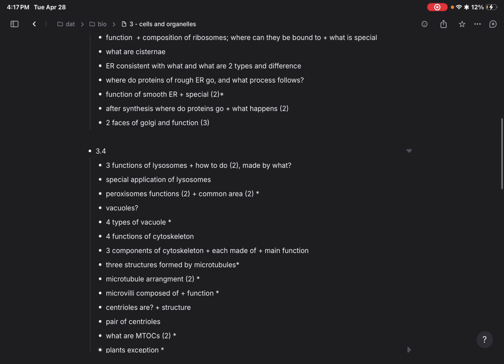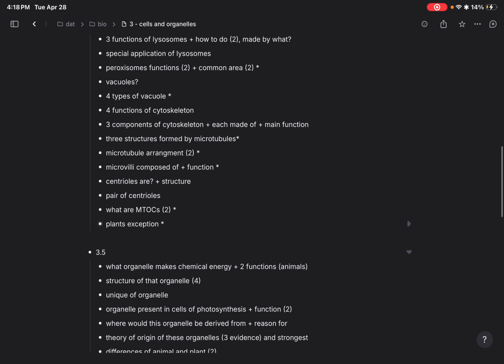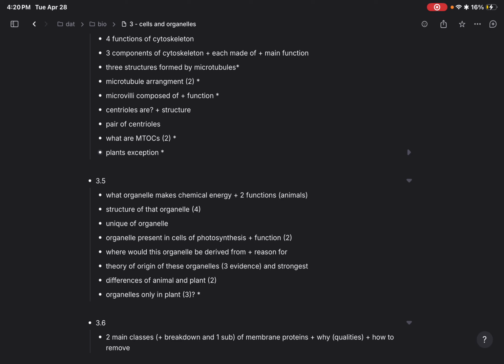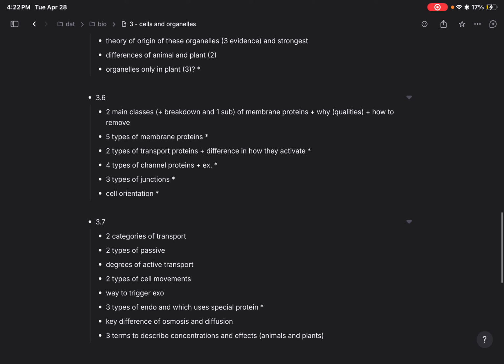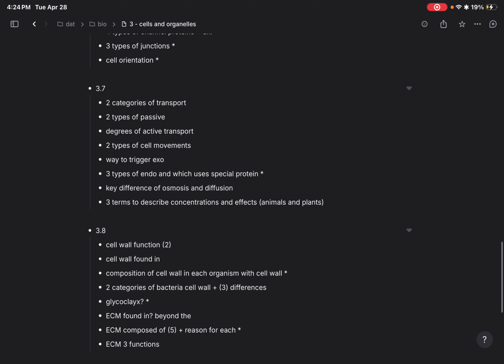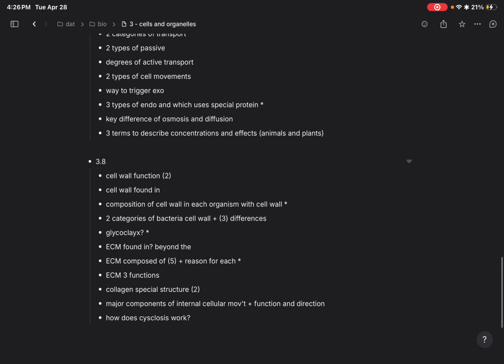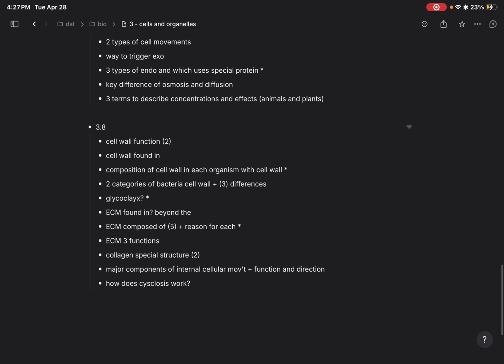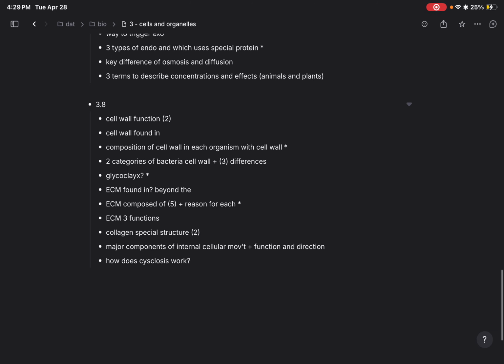dat study - cells and organelles pt 2